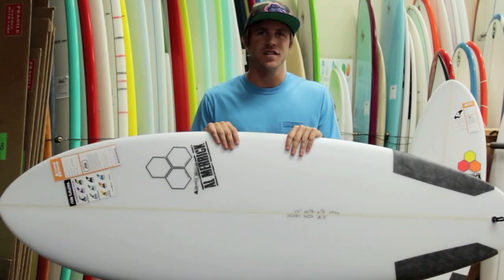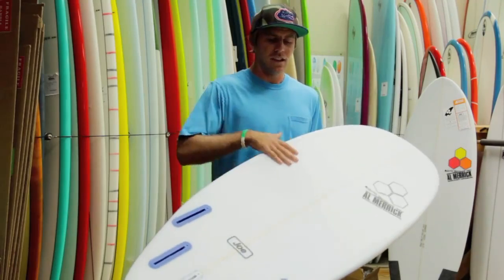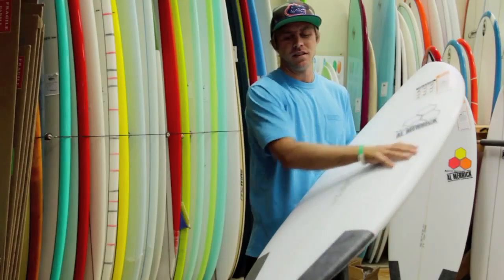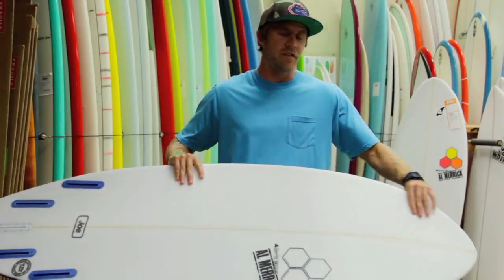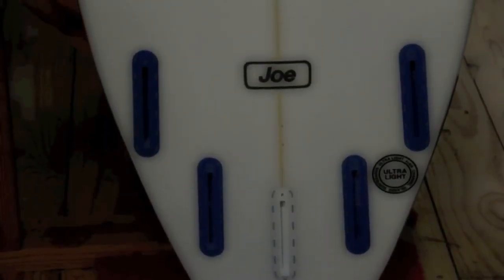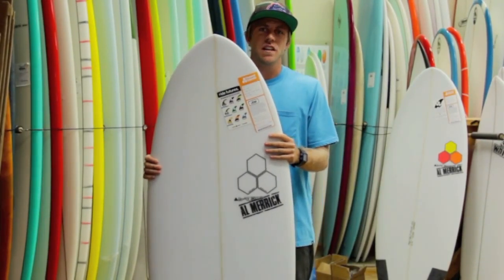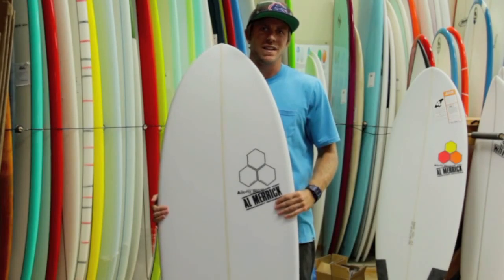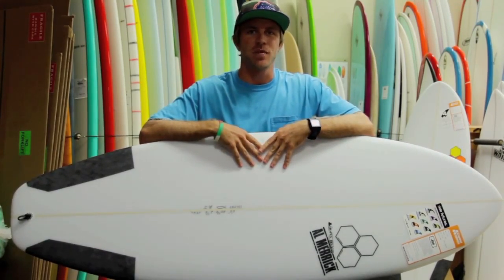Channel Island Average Joe Surfboard Review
Over the last six years and hundreds of stops on our demo tour we have learned a few things. One of those is that surfers sometimes want something simple, fun, and easy to ride. Light single concave for the first 1/3 to deepening concave vee throughout. The Joe can be surfed off the rail or tail that has Al's signature hip tail template to keep drive. Full rails keep high volume in a short outline.

Increase wave count, make more sections. The average Joe is geared towards the things that makes surfing fun.